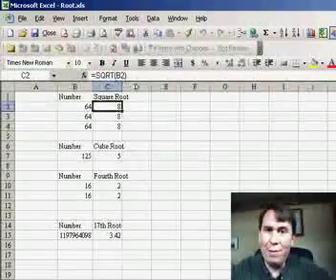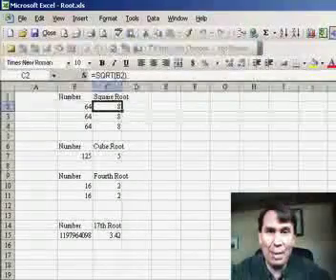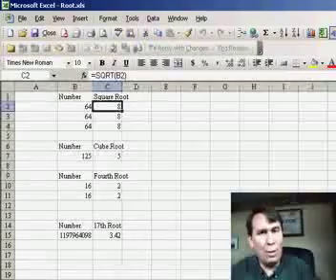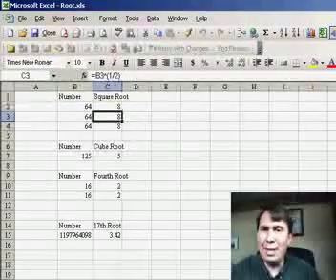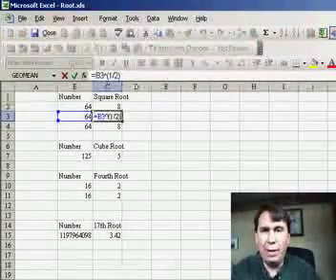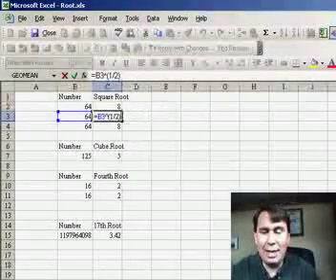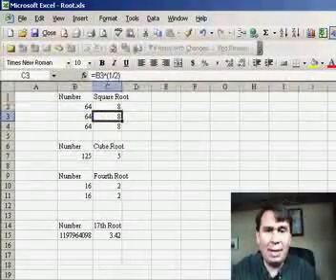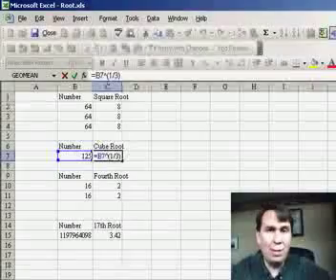The Root of the Problem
How to calculate square roots, cube roots, fourth roots of any number. Any time that I use the word algabraically on a Friday, there is something wrong. Still, Episode 192 will show you how to take any root of a number.